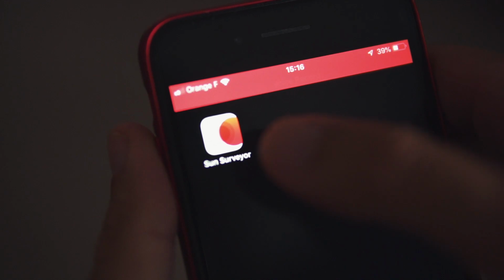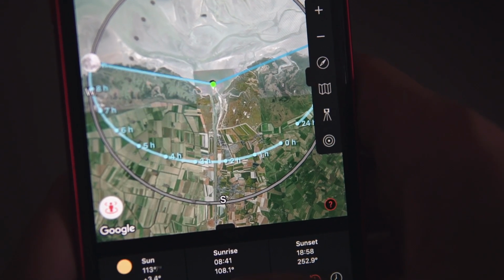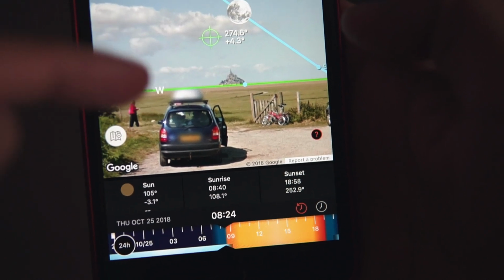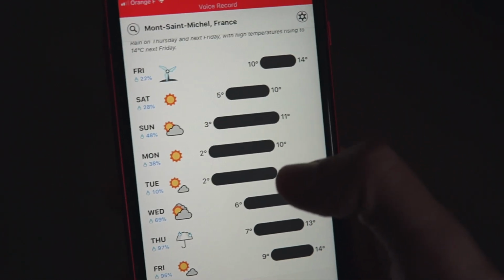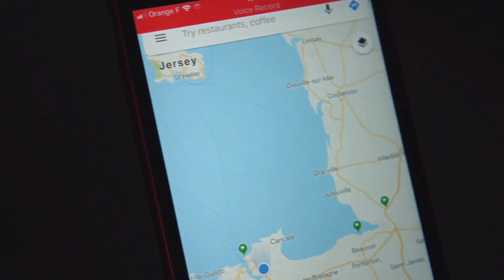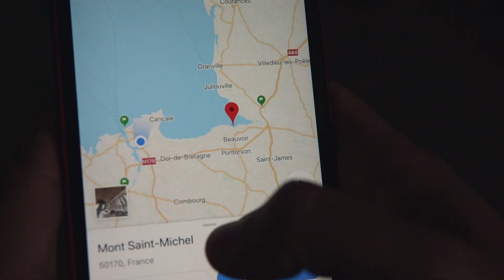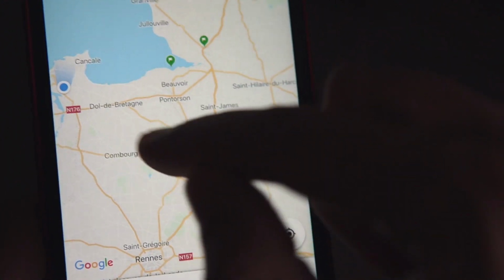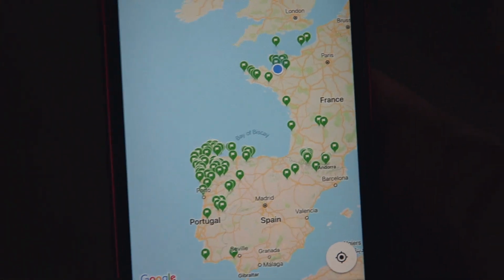How I planned this image ~ Apps for Landscape Photography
In this video, I talk about the 3 apps I use the most for landscape photography and how I used them to plan an image at Mount Saint-Michel.

Film Photography
Bronica MF Camera
50mm f/3.5
150mm f/4
250mm f/5.6
Shutter Release Cable
Holga MF "Toy" Camera

Digital Photography
Sony a6500

Accesories
Lee Filters Holder
6-stop ND filter
10-stop ND filter
15-stop ND filter
ND Grad filters

Videos, a combination of:
Sony a6000
16-50mm f/3.5-5.6
21mm f/1.4
35mm f/1.7
Rokkor 58mm f/1.4
Minolta to Sony adaptor
55-210mm f/4.5-6.3
Memory card for 4k
Mavic Pro

Vlogging about photography (mostly landscape) and all kind of camera gear, digital and analog.